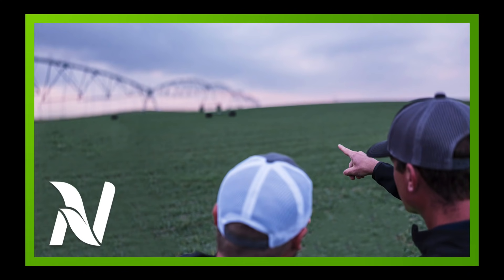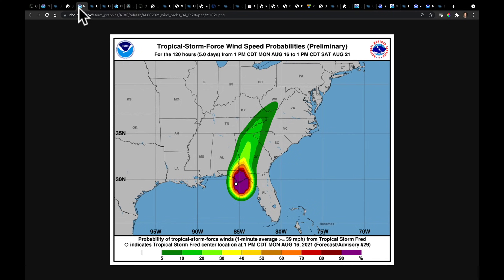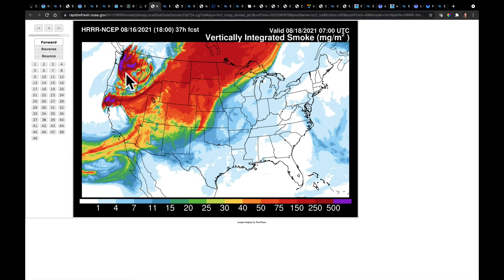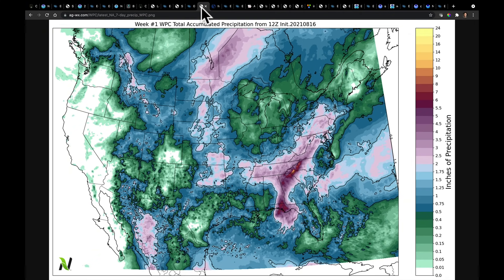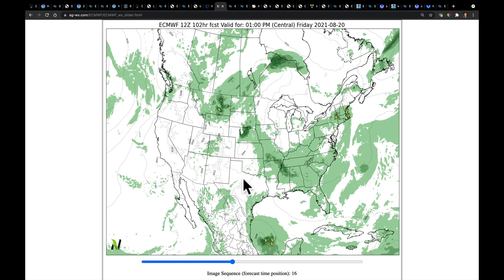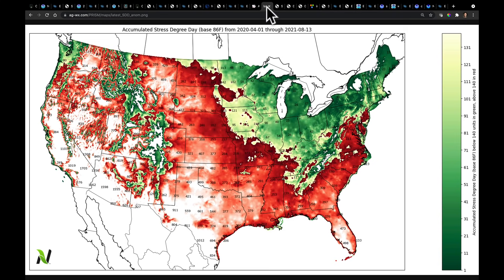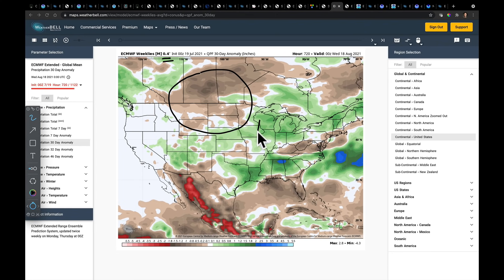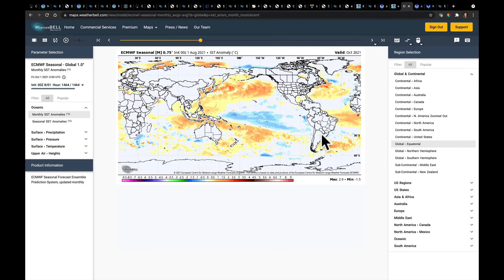Ag Weather Forecast with Eric Snodgrass (in-depth) | Nutrien Ag Solutions | Aug 16, 2021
Video Highlights:
Fred, Grace, and Henri
Flooding in Southeast through Appalachian Mts
Smoke Extent and Shifting Pattern
-PNA takes over for 10-days
Increased Rainfall Chances for N. Plains and Canadian Prairie
June 1 - Aug 15 Temperature Ranks
Accumulated Stress Degree Day Map
50°F+ Temperature Swing in Montana
ECMWF Performance Over Last 30-days
September 2021 Outlook
October 2020 v. 2021 and La Nina Development
ECMWF Seasonal Forecast for Early Winter